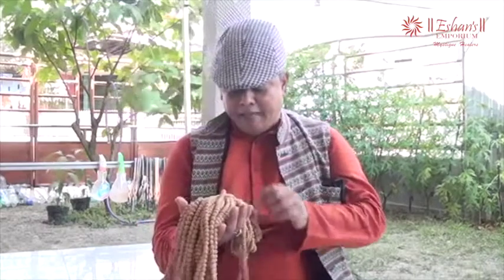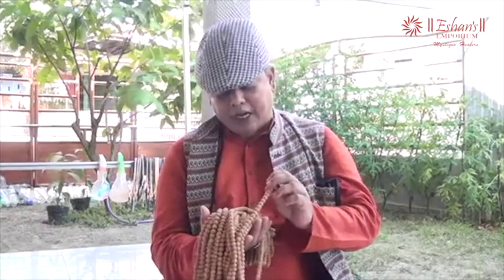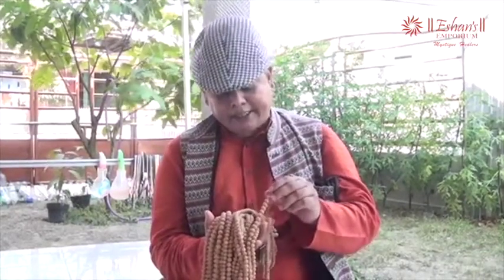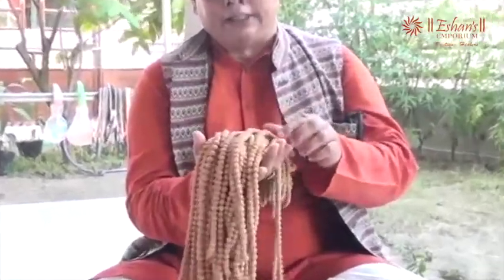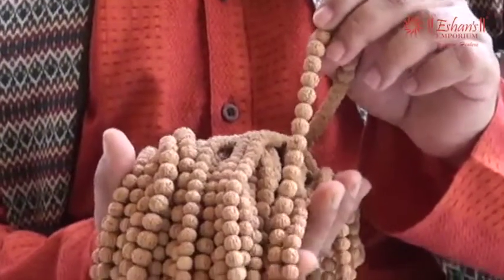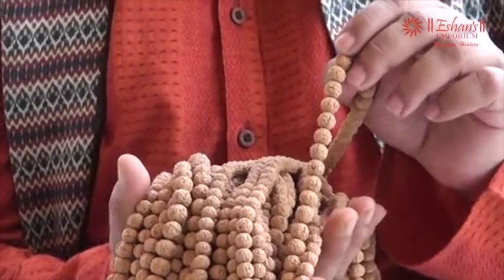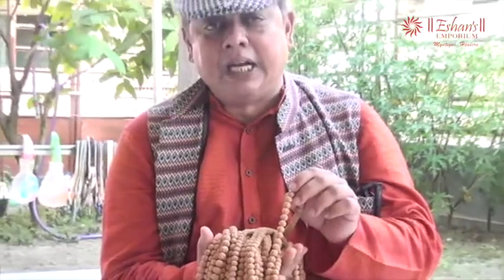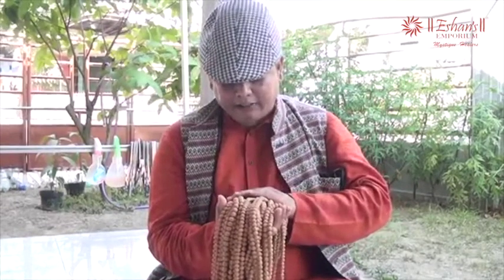KISWANTO RUDRAKSHA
Know Why Only Eshans For the Worlds Best Quality of Rudrakshas

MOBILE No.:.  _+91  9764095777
About Us:
Consultants in :
Vastu Shastra Astrology Numerology Handwriting Signature and Doodling Analysis Aura and Chakra Scanning and Healing  Consultant.
Whole sellers in Certified and Energised ( Siddhikaran ) Rudrakshas Ratnas and Yantras
In House Facilities : Scientific Lab For Gems and Rudraksha Testing.
Complete Homa Havan Abhishek Pooja and Shanti Kendra

Show room Address :
Show room NO.3, Ground Floor, Mangal Murti Complex, Tilak Road, Hirabaugh Chowk, Pune, Maharashtra, India, 411 002.

Watch Now!!!

दुनीया की सबसे किमती महामृत्युंजय रुद्राक्ष माला

Worlds most costliest rudraksha mala

About Us:
Consultants in :

Show room address : Show room NO.3, Ground Floor, Mangal Murti Complex, Tilak Road, Hirabaugh Chowk, Pune, Maharashtra, India, 411 002.  Land line : 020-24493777
Shivam Kalyanam